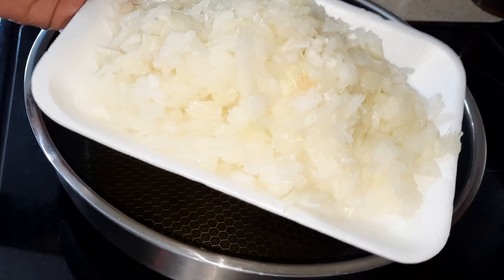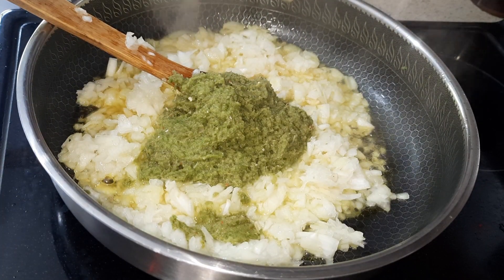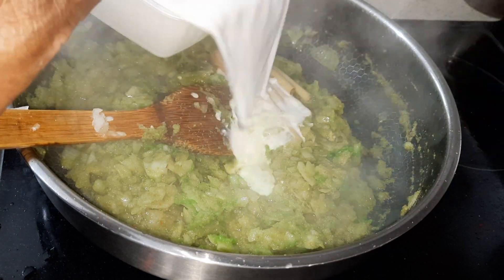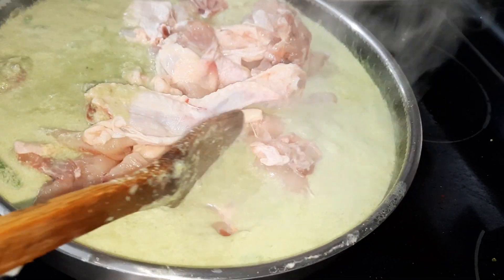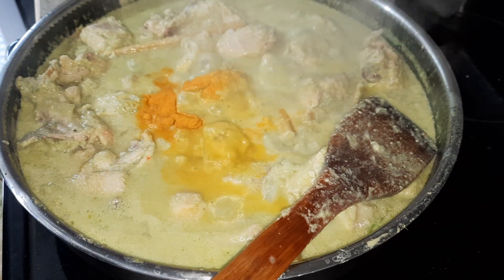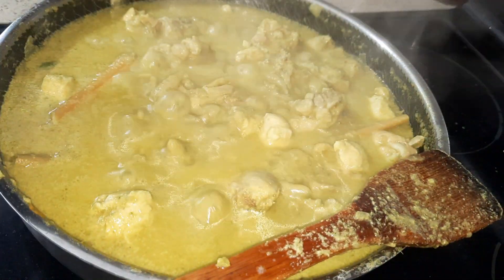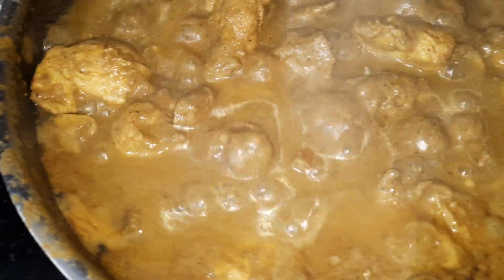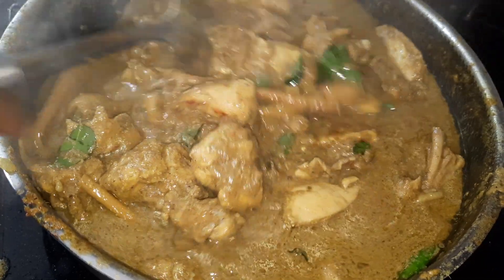GREEN CHILLIE CHICKEN IN COCONUT MILK🥥🌶🥥🌶🥥🌶🌶🌶🌶🌶🥥🌶🌶(RENDANG HIJAU)